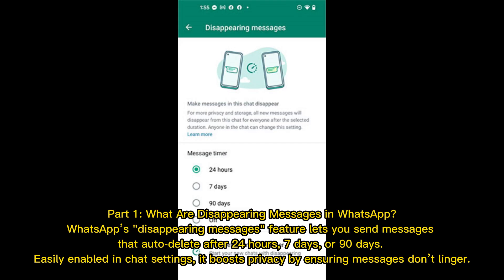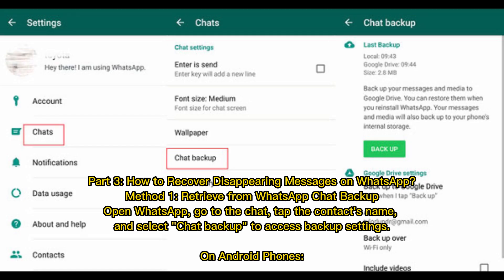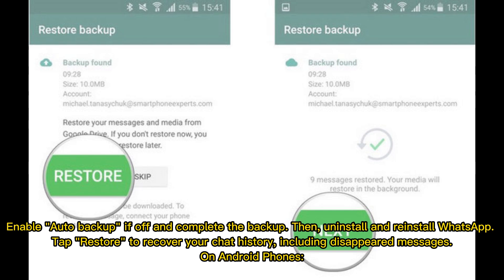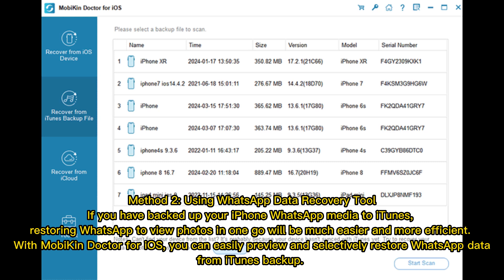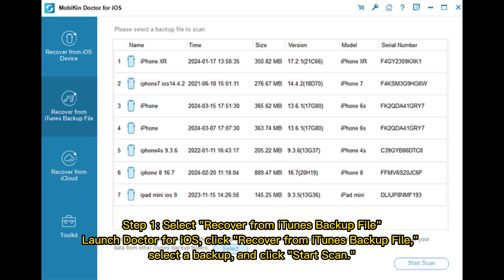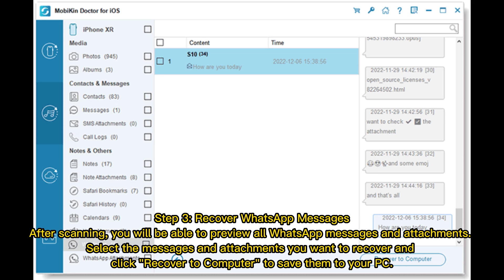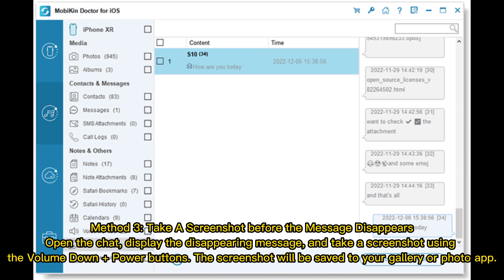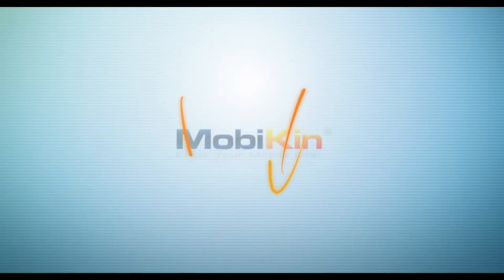How to Recover Disappearing Messages on WhatsApp [2025 Guide]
WhatsApp's Disappearing Messages feature automatically deletes messages after a set period of time. If you're wondering how to recover disappearing messages on WhatsApp, keep watching to learn the three best ways.

00:00 Start
00:21 Part 1: What Are Disappearing Messages in WhatsApp?
00:40 Part 2: How to Recover Disappearing Messages on WhatsApp?